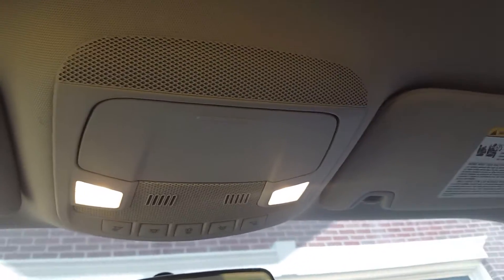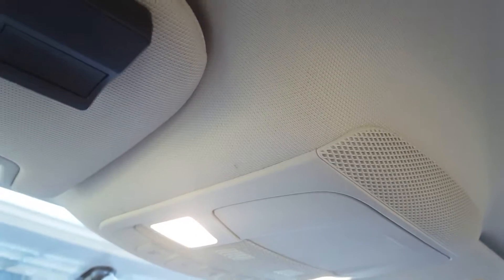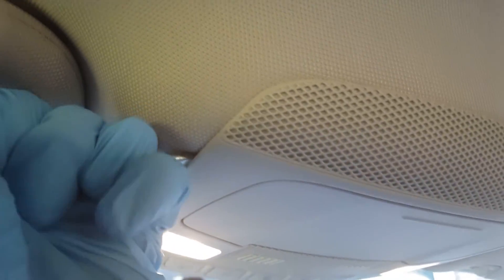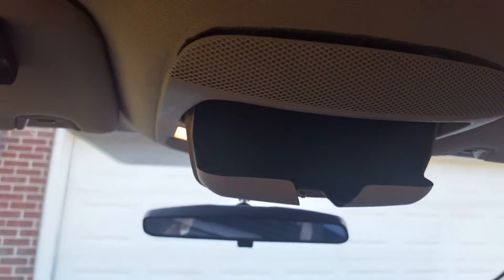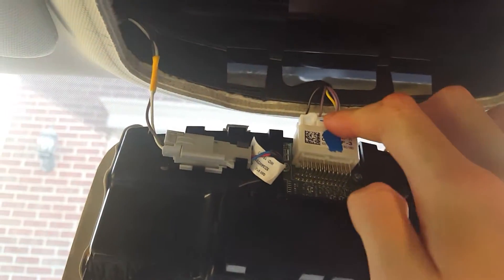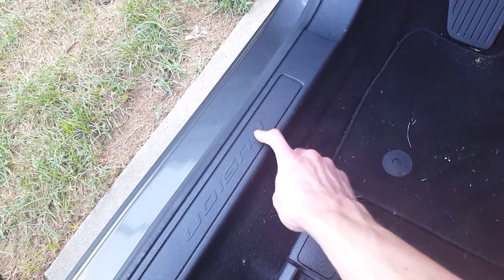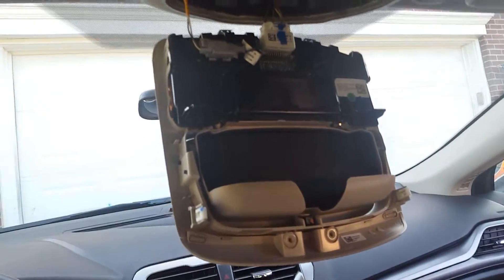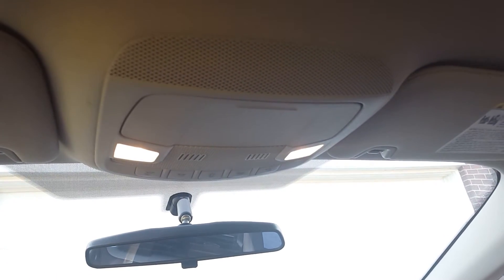How to remove the dome light on a ford fusion